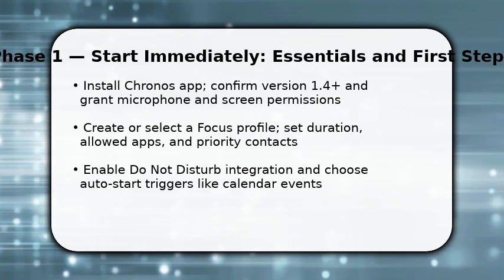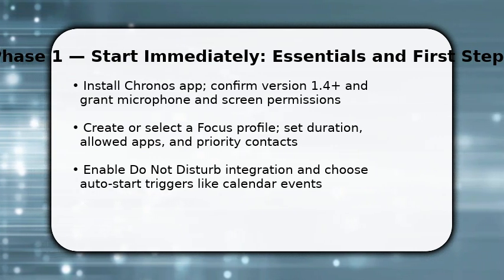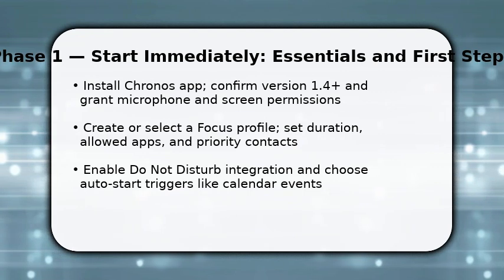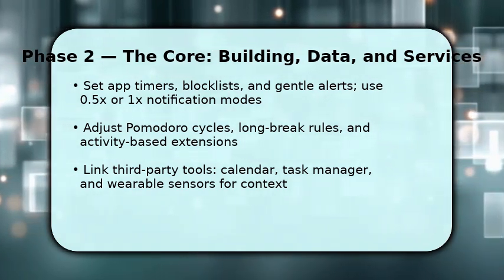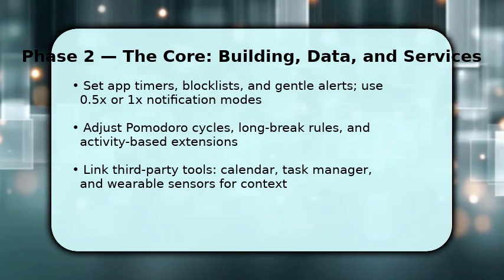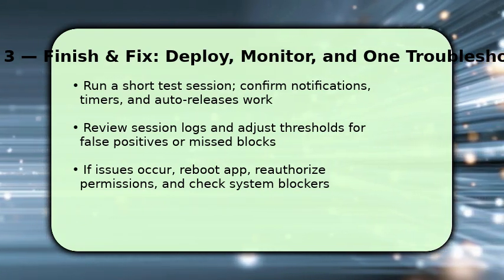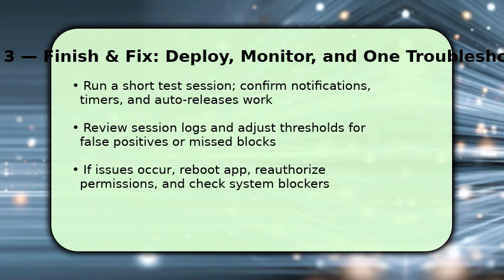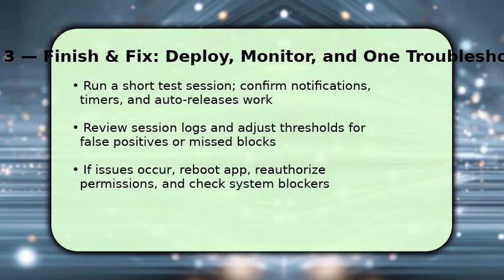How to Use Chronos Focus (full Guide)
How to Use Chronos Focus (full Guide) | 🔒 Surfshark VPN Deal — Stay private and secure. $1.99/mo + 3 Months Free ▸

Dive into the comprehensive guide on Chronos Focus, a cutting-thy tool designed to enhance your productivity. Learn how this time management app can streamline tasks and help you stay focused throughout the day with our step-by-step tutorial.